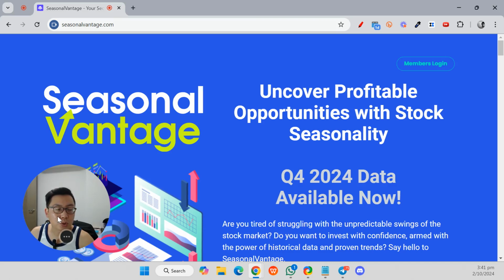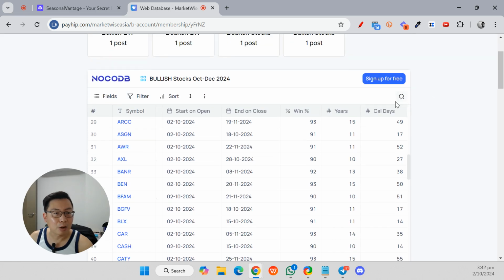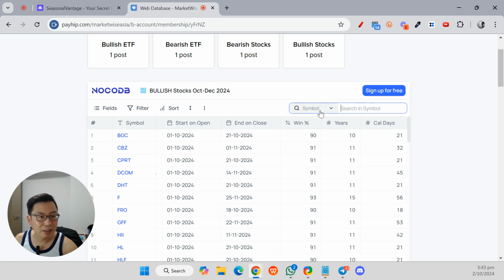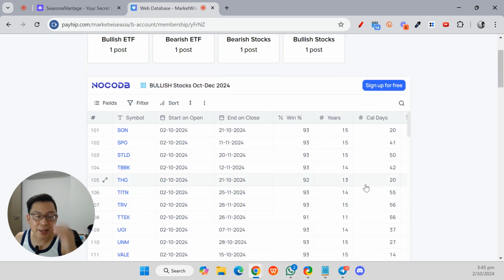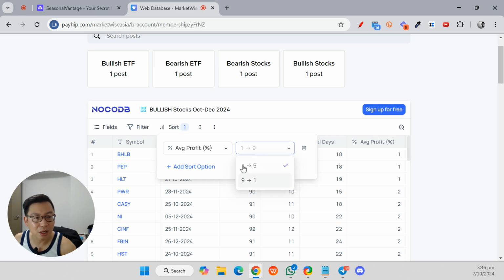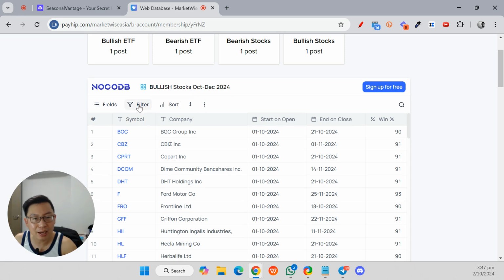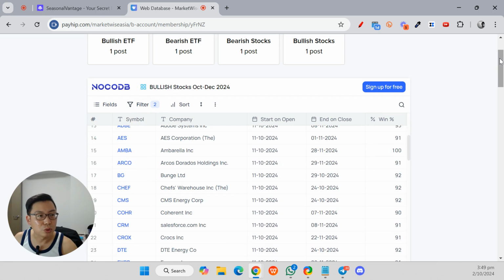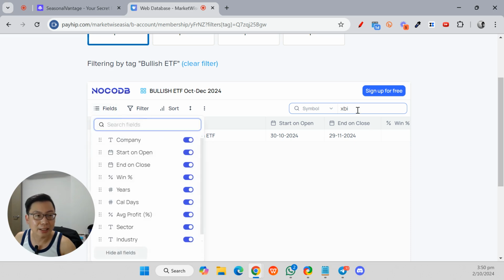How to Use SeasonalVantage Web Database